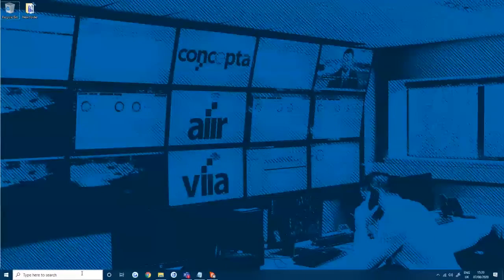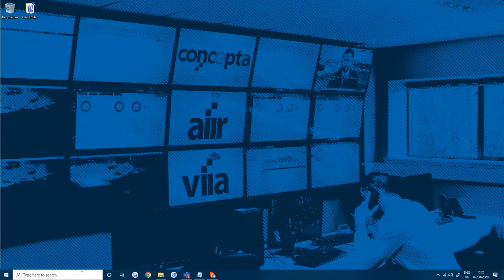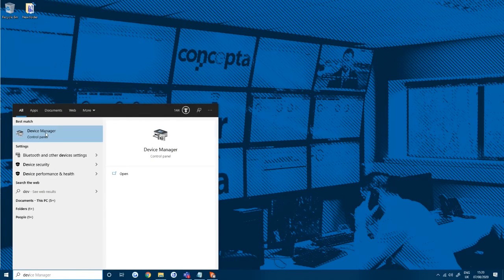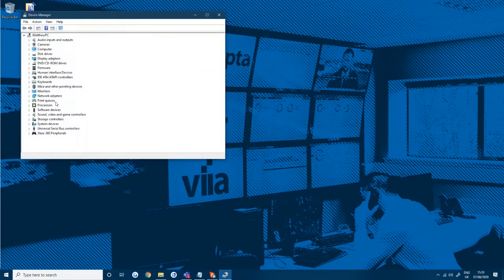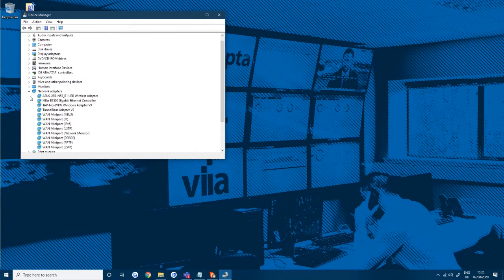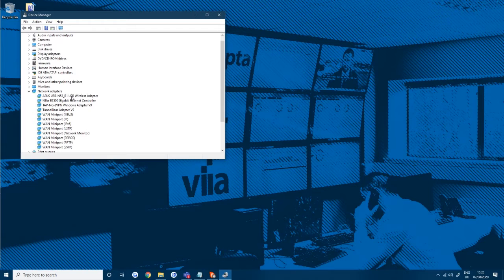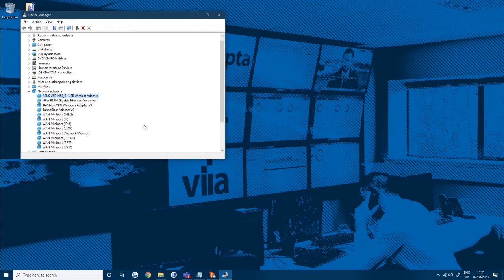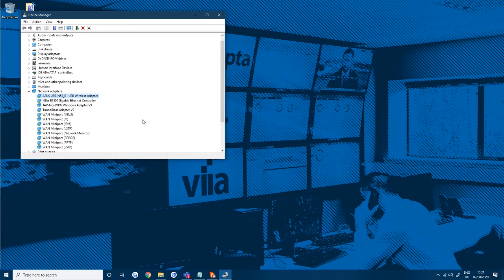Quick Guide: A potential fix if you are experiencing wi-fi connectivity issues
In this Quick Guide video, Matthew MacLaine runs through a potential fix if you are having wi-fi connectivity issues.

This fix involves uninstalling your computer's wireless adapter so that you may reboot and reinstall the adapter to factory settings.